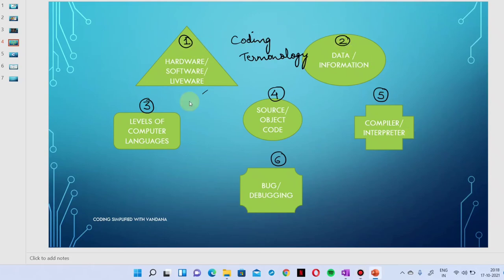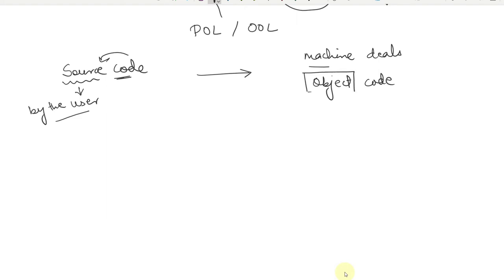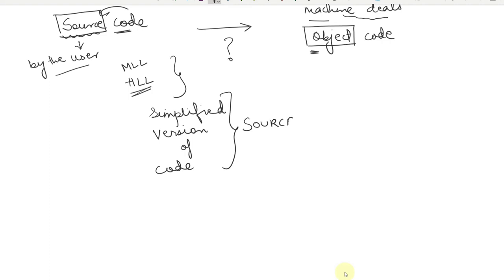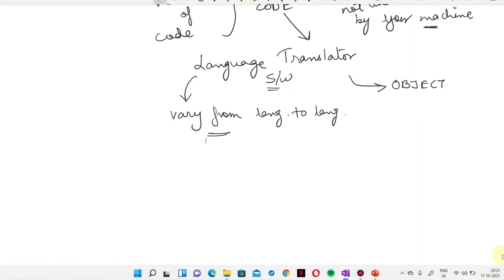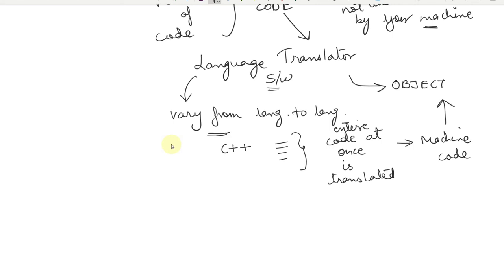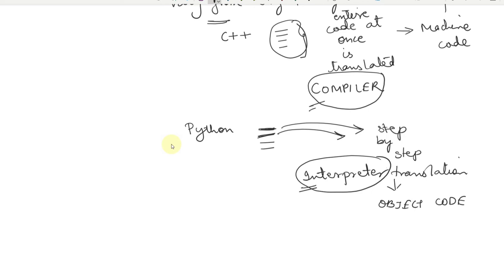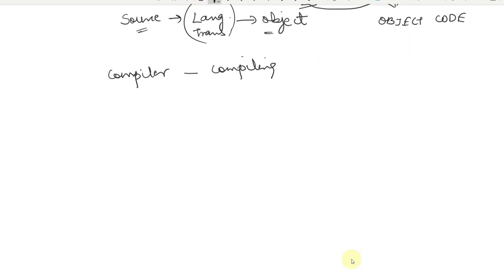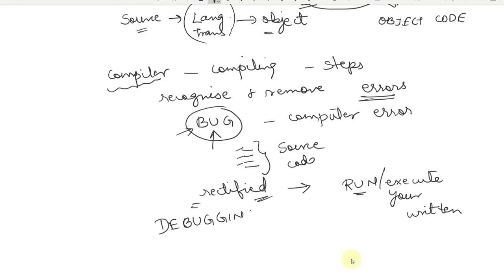Module 1.1 : Introduction to Programming - part 4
Explanation of some very important terms used in programming.
Actually these terms form the basic theory of CODING.
3. Source Code/Object Code
4. Compiler/ Interpreter
5. BUG / debugging